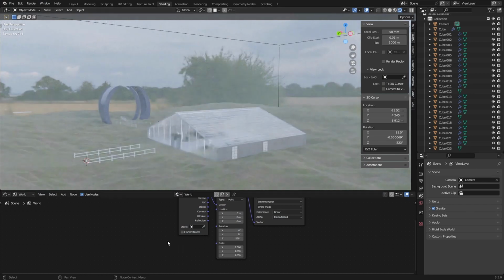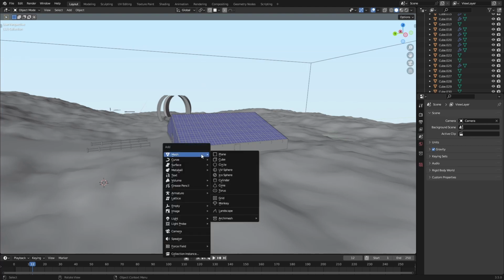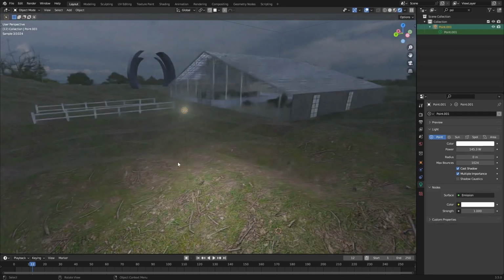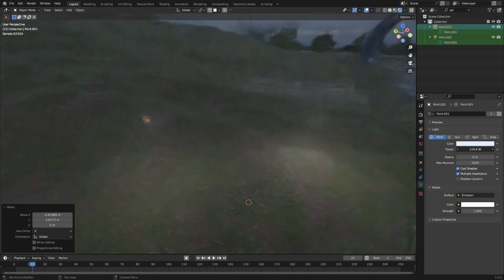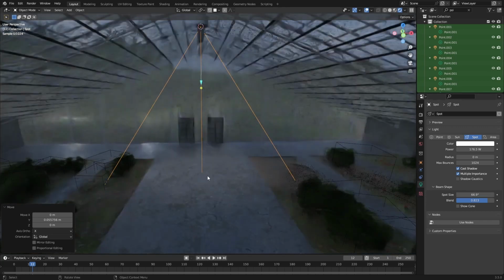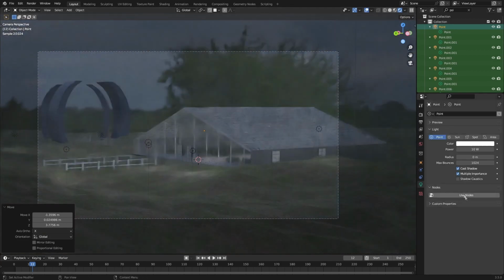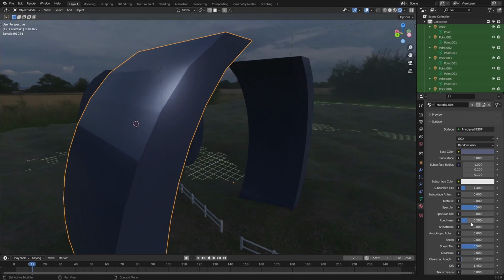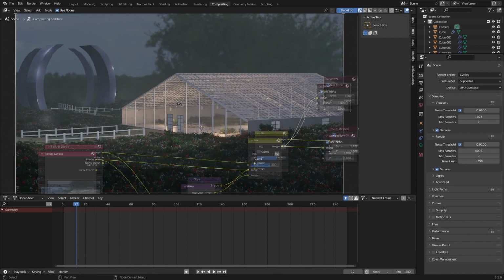Turn a Boring Render into an Amazing One - Blender Lighting Tutorial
Lighting in Blender is a complex process algorithmically, but you don’t need to worry about that part as an artist. The goal should be to make a more interesting image, and there are various ways to go about that.

0:00 Intro

0:17 The solution to the problem

1:21 Types of Lights

2:14 Relighting the scene

4:02 Lighting the inside of the building

6:41 Edge lighting

8:01 Compositing